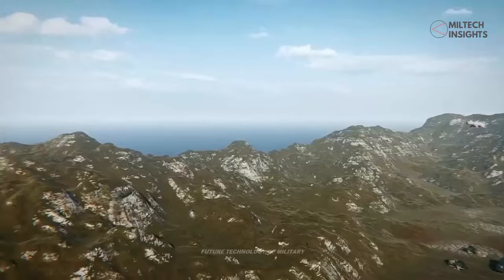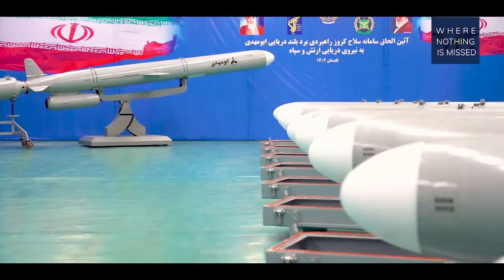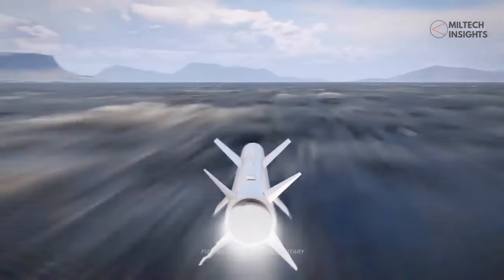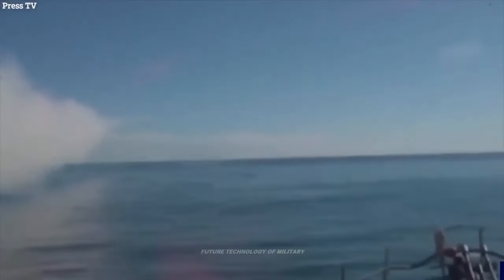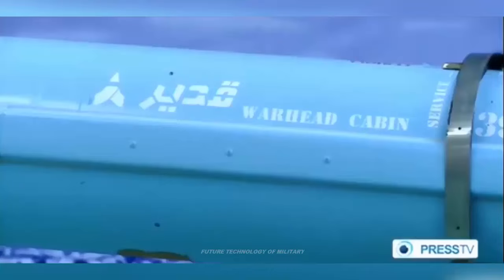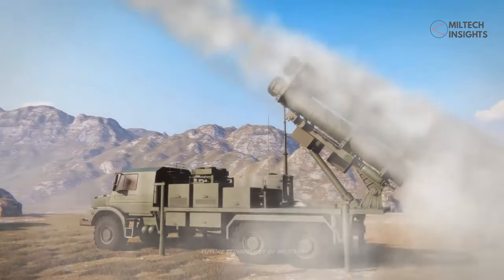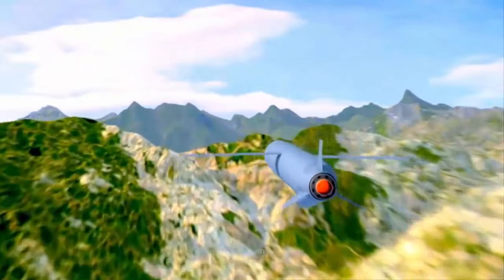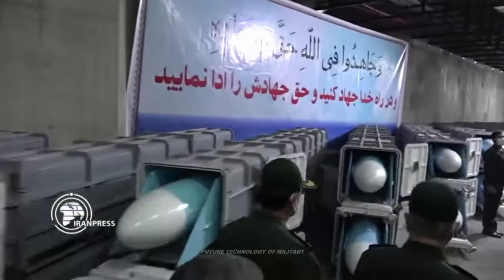Iran makes breakthrough in manufacture of supersonic cruise missile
Iranian military scientists have acquired technical knowledge on how to manufacture a cruise missile capable of traveling at supersonic speeds.